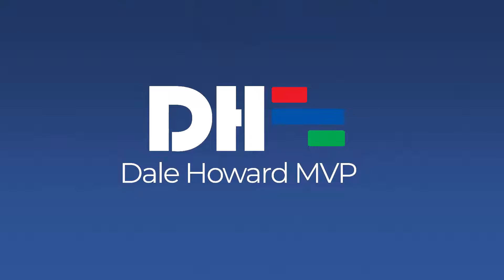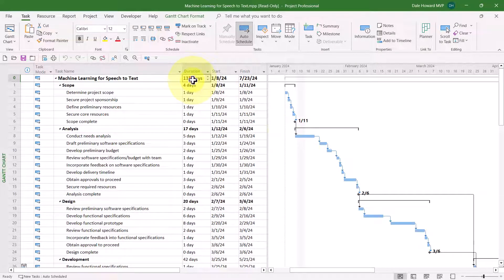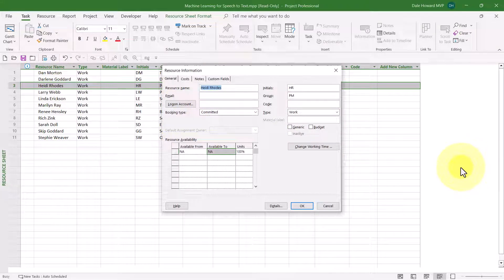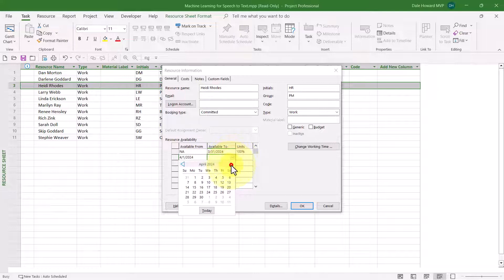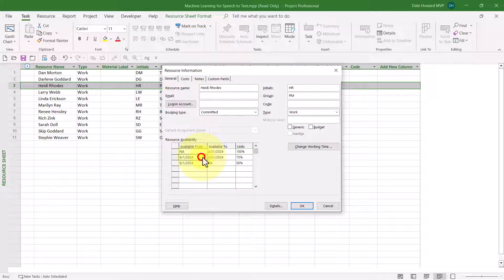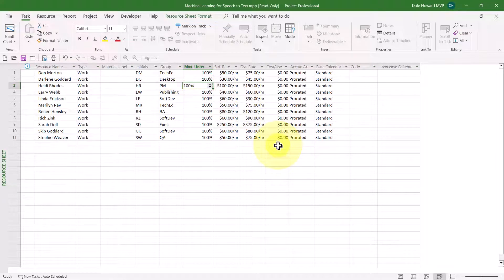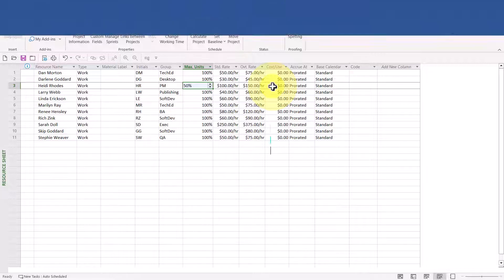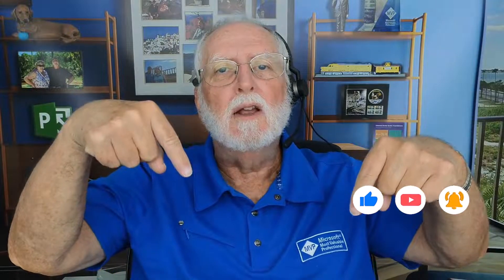Changes to Resource Availability Over Time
Did you know that you can change your Resource Availability over time in Microsoft Project? In this video I'll show you how to change a Resource Availability from 100% to 75% to 50% over the course of a project!